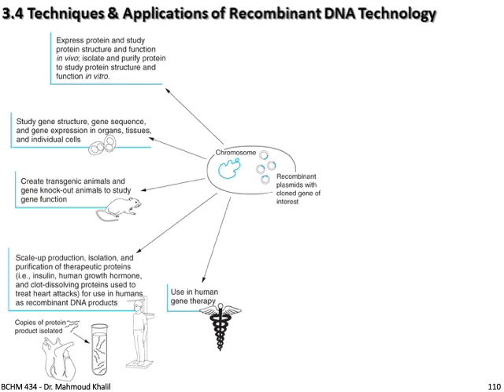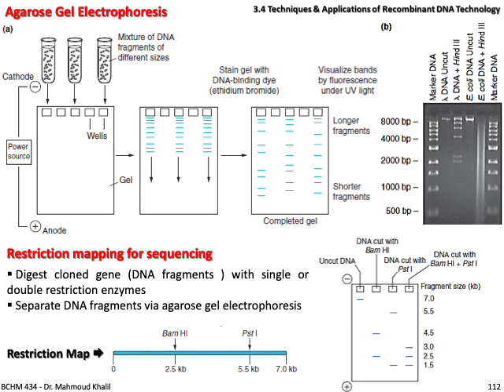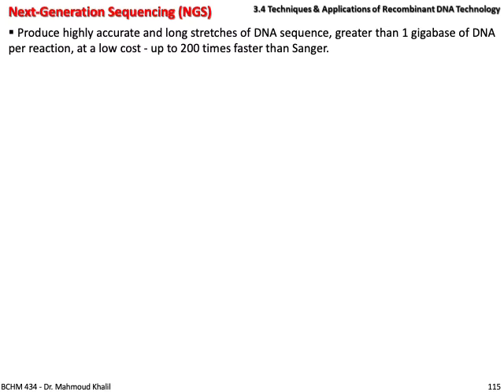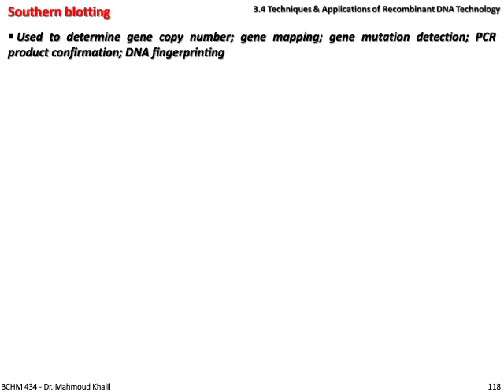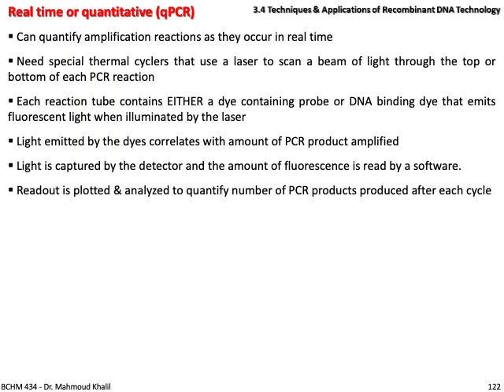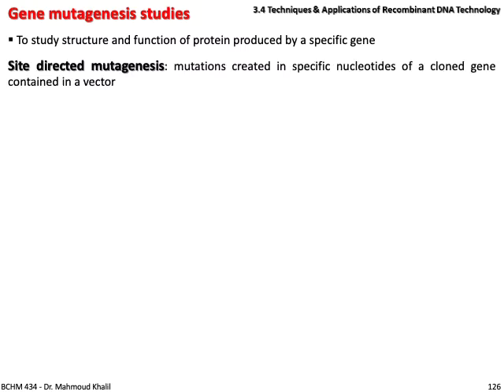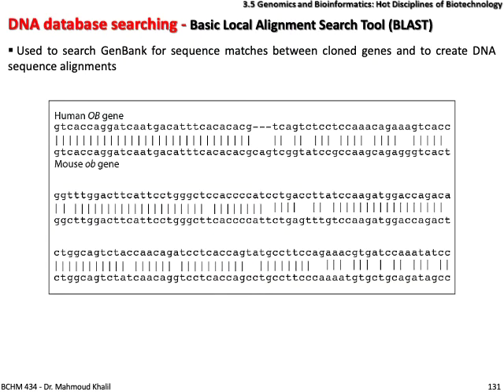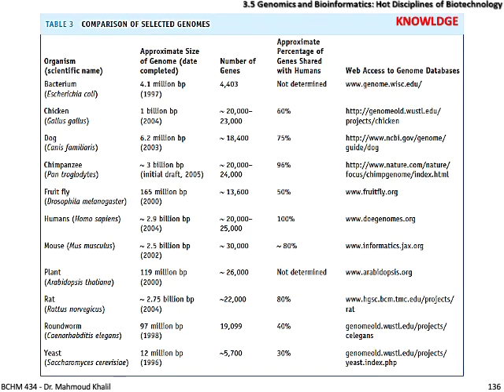Biotechnology - Slide 109-136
What Is Biotechnology and Challenges of the 21st Century,
Biotechnology Workforce,
Genes and Genomes - Mutations: Causes and Consequences,
Recombinant DNA Technology and Genomics,
Techniques and Applications of Recombinant DNA Technology,
Genomics and Bioinformatics: Hot  Disciplines of Biotechnology,
Proteins as Biotechnology Products,
Proteomics & Biotechnology,
Aquatic Biotechnology,
Medical Applications of Aquatic Biotechnology,
Medical Biotechnology,
The Human Genome Project